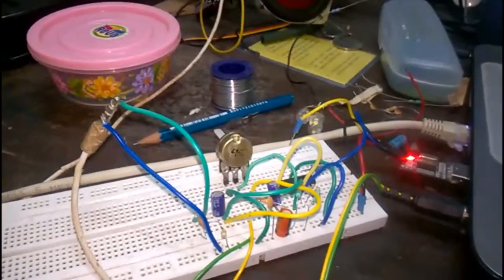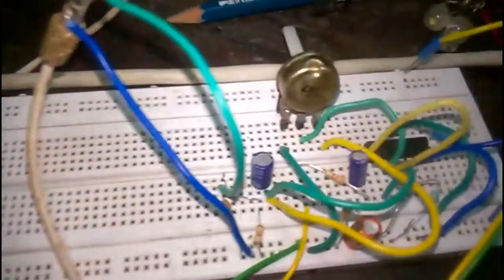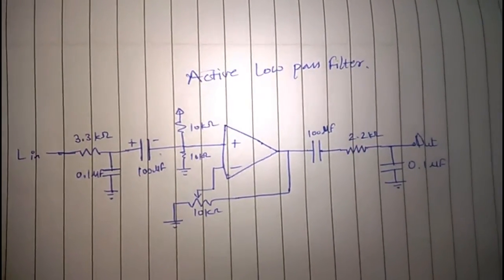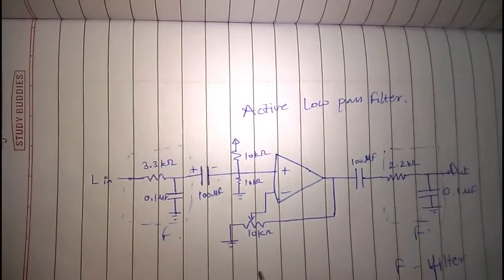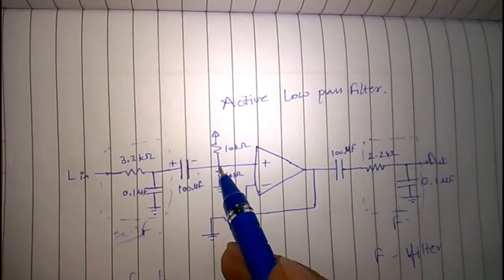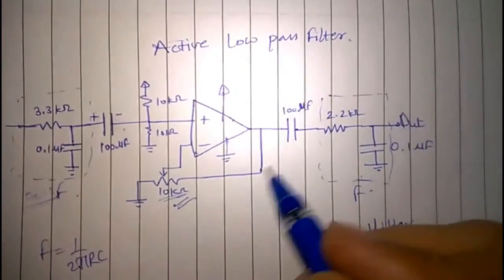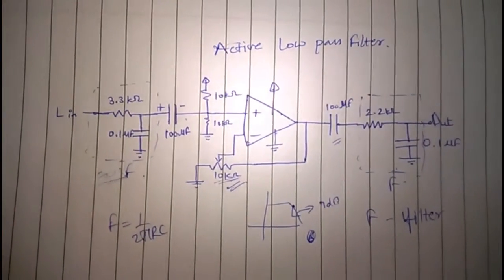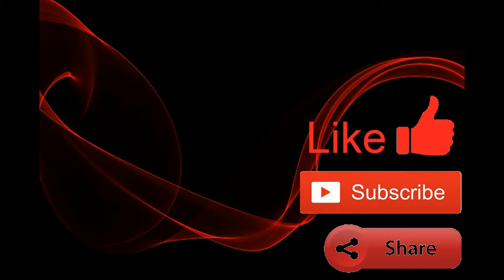Active Low Pass Filter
Active Low pass filter using general purpose op-amp LM-324.